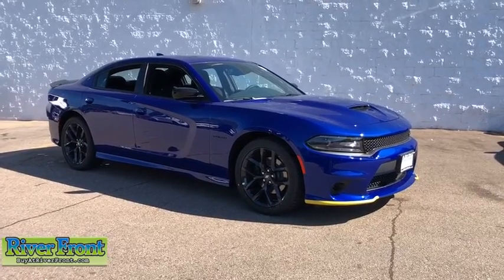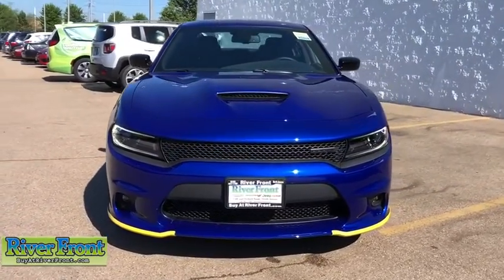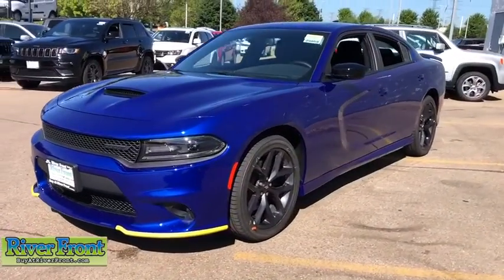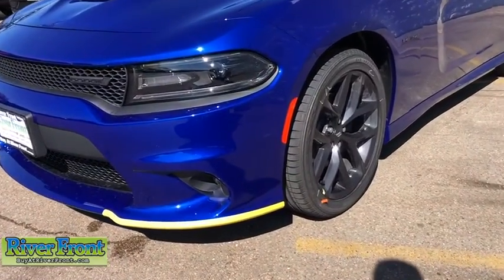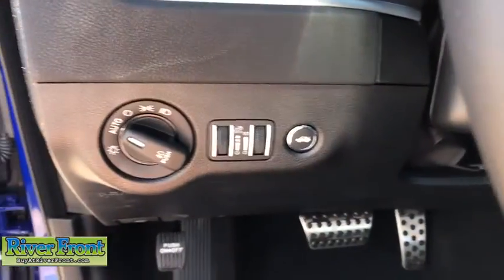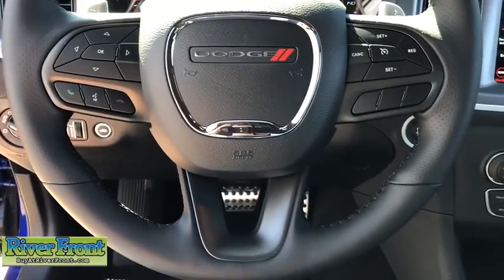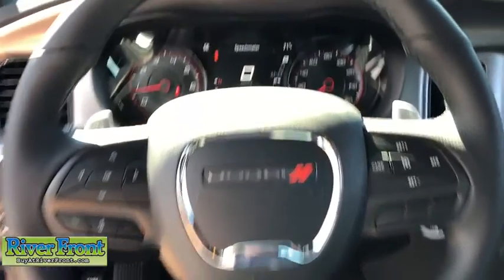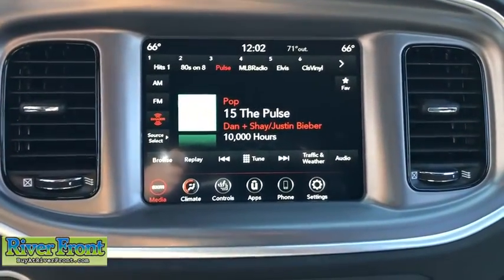2020 Dodge Charger St. Charles, Aurora, Glendale Heights, Naperville, North Aurora, IL 20869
Indigo Blue New 2020 Dodge Charger available in North Aurora, Illinois at RiverFront CDJR. Servicing the St. Charles, Aurora, Glendale Heights, Naperville, IL area.

Indigo Blue 2020 Dodge Charger R/T RWD 8-Speed Automatic HEMI 5.7L V8 Multi Displacement VVT Black Cloth.brbrOur mission is to earn the customer's loyalty by delivering sales and services experiences with high quality, excellent value, integrity and enthusiasm. We function as a team, work ethically and focus on meeting and striving to exceed the expectations of our customers. Recent Arrival!brbrbrWe are open and ready to assist in your vehicle purchase!